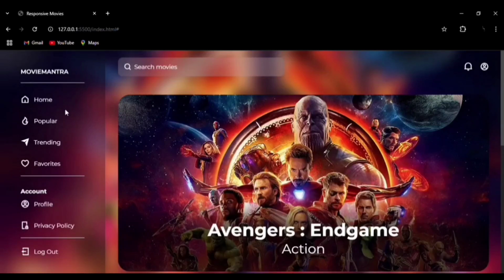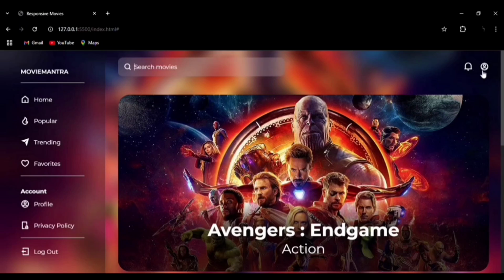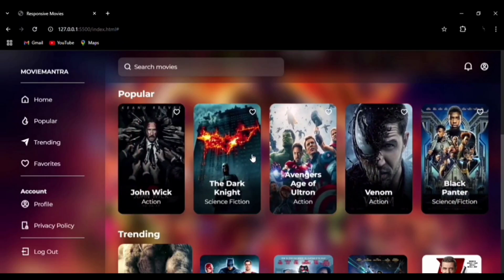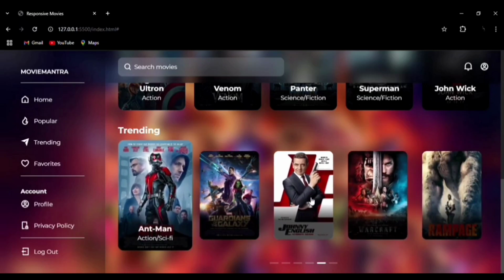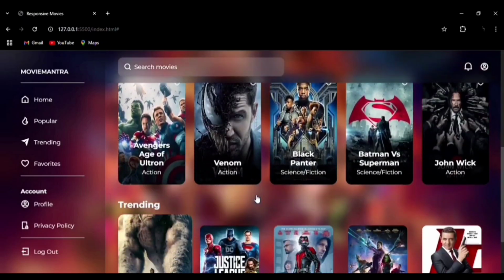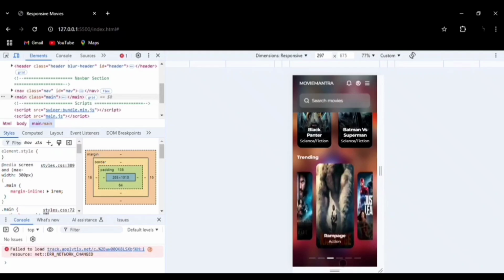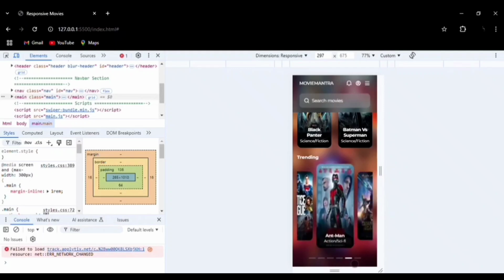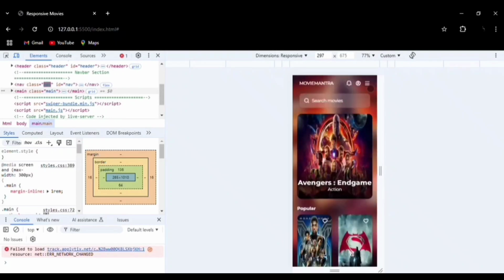How to Make a Responsive Modern Movies Website | Html CSS JS Beginners To Advanced Full Tutorial